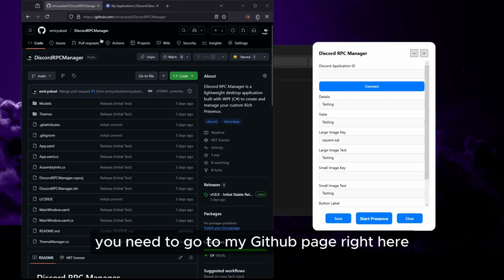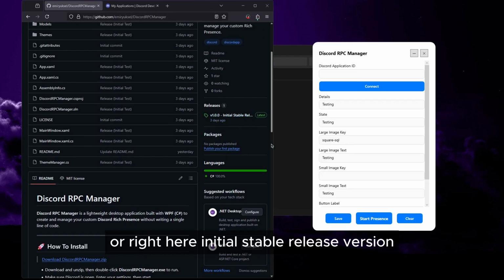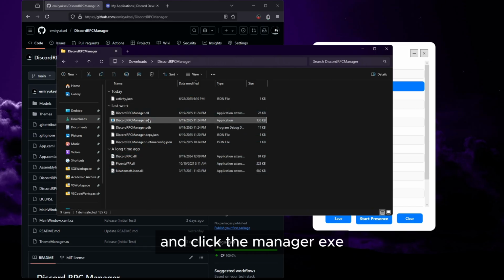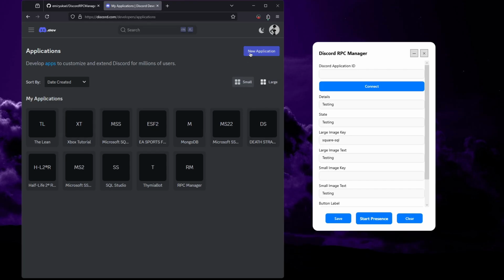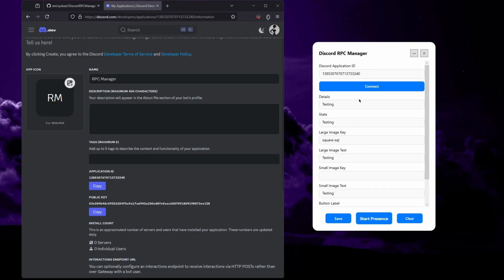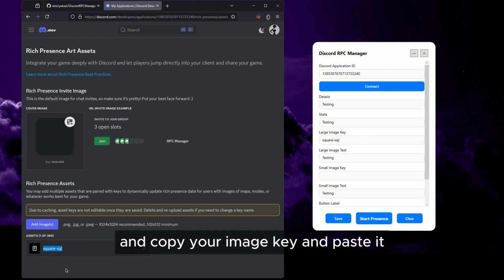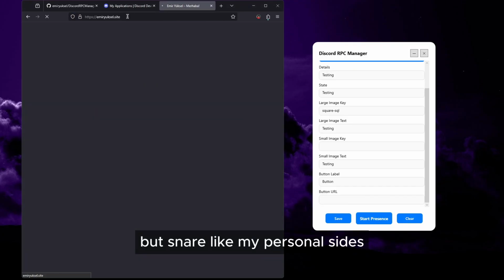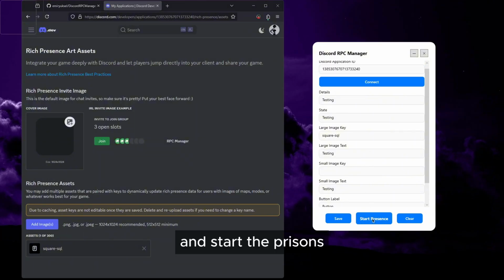Custom Discord Rich Presence Tutorial: via Discord RPC Manager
Discord Developer Portal – Create your app & get Application ID

MIT License ©